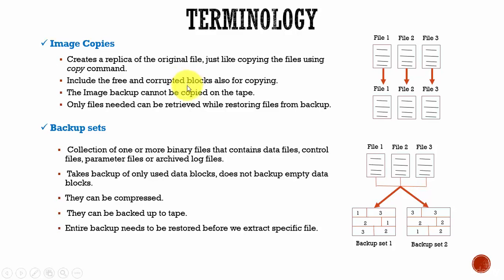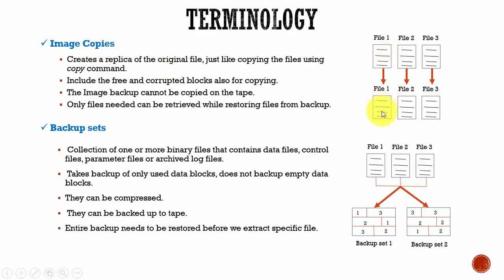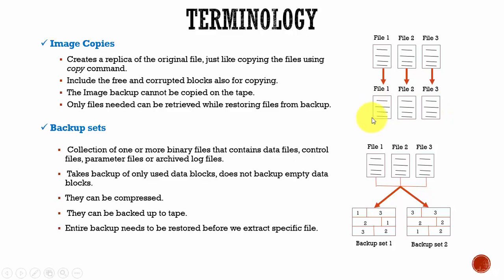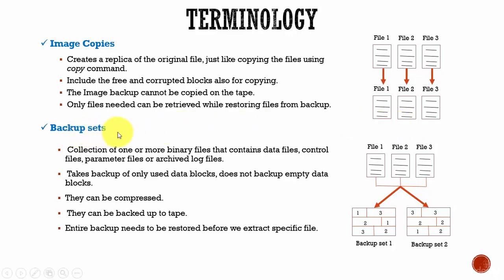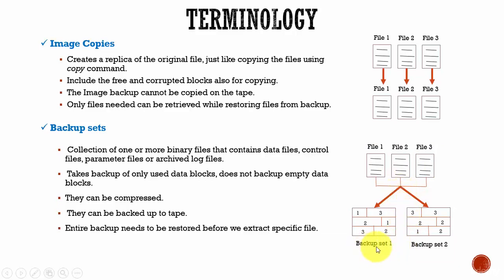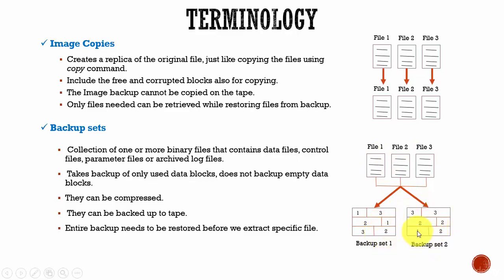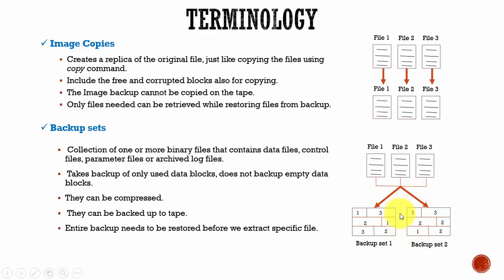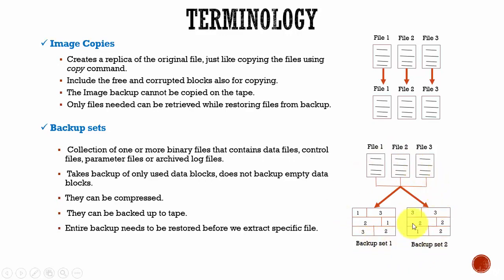107 Oracle DBA Complete Tutorial - Image Copies VS Backup sets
MrMerchant Co. discusses about RMAN Image Copies VS Backup sets.